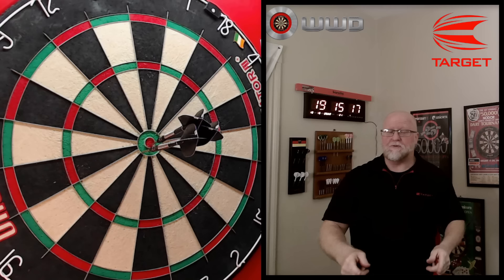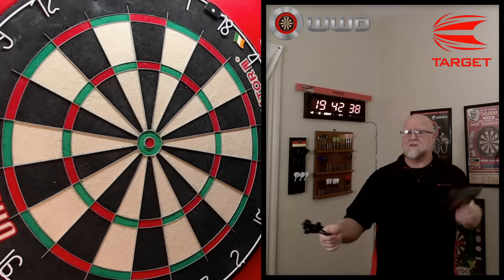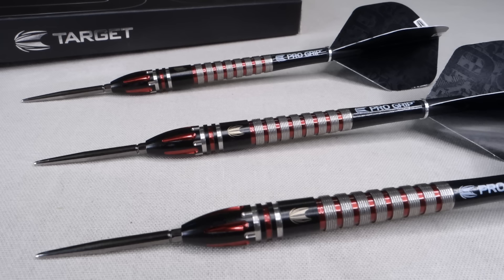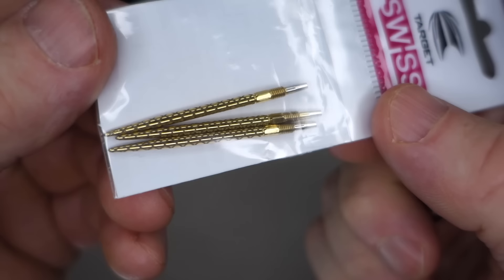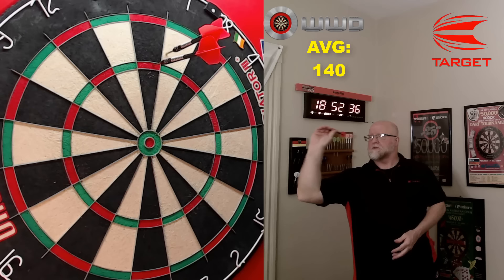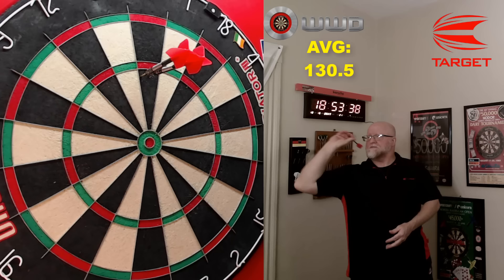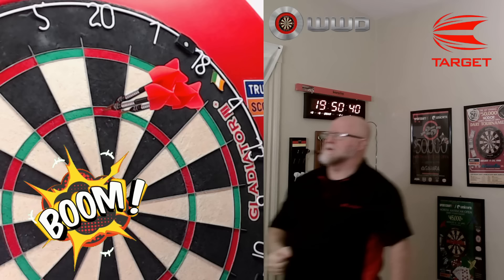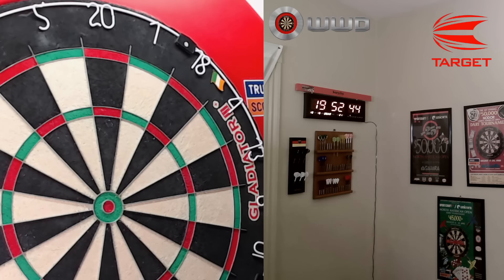Target Nathan Aspinall BLACK Darts Review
If you live in the USA and want these darts hit me up at irishdarts1 at Yahoo dot com. I'll get them sent out right away. In this video I take a close up look and do a detailed review on the Target Nathan Aspinall Black darts. Scored them for a great price on Amazon USA. Enjoy the video!
Chapters:
00:00 Bullseyes
00:29 Intro
00:34 Video Description
02:54 Box Contents
04:17 Stats & Dimensions
05:43 Grip Level Rating
07:02 Customized
07:43 Throwing Demo
13:36 Boom
14:25 WWD Recommendation
15:19 Offer Up
16:06 Robinhood
16:21 Close Up Replay 180
16:33 Outro